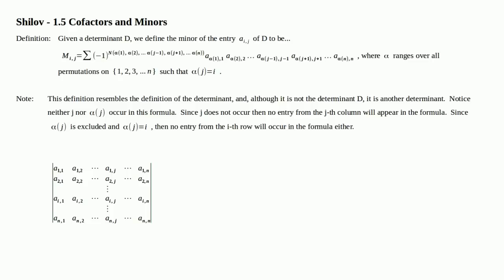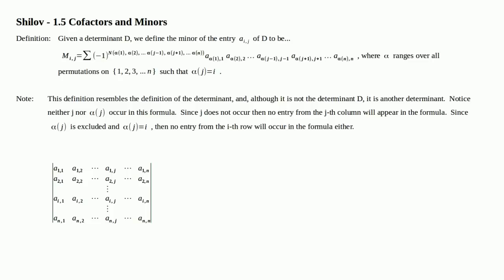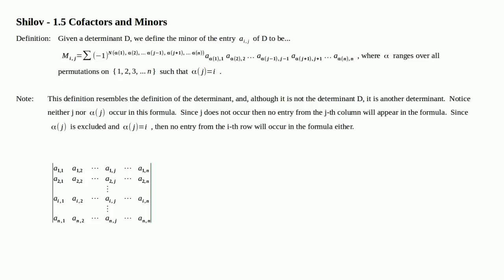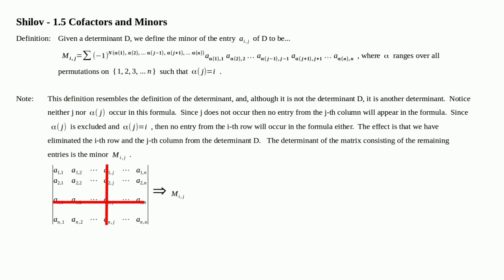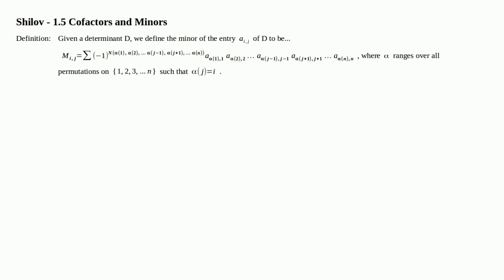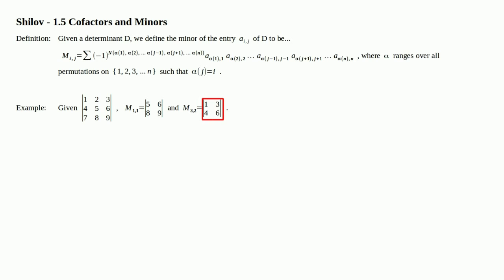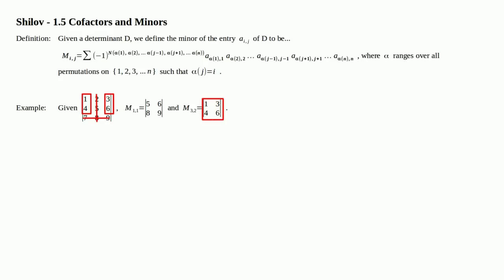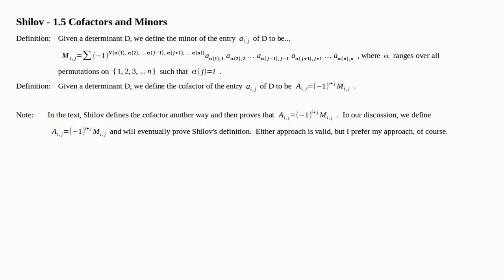Cofactors and Minors - Linear Algebra Ch1.5 Part 1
In this video we define minors and cofactors of determinants.